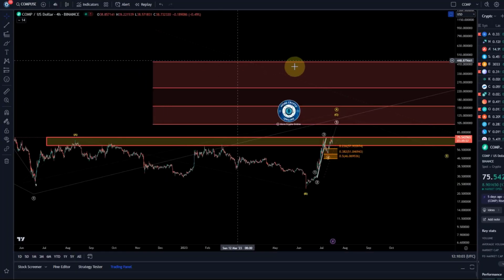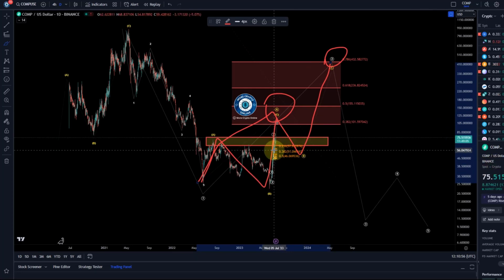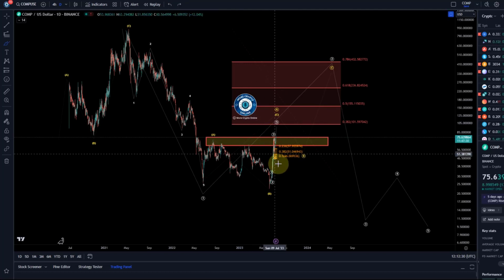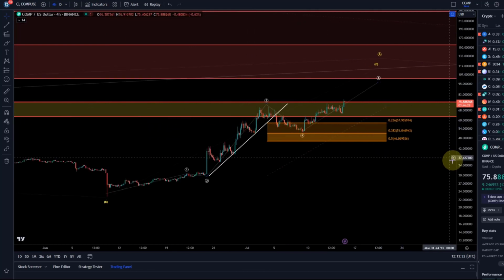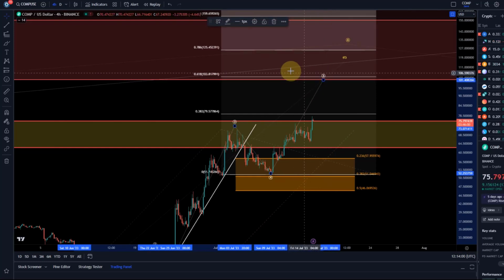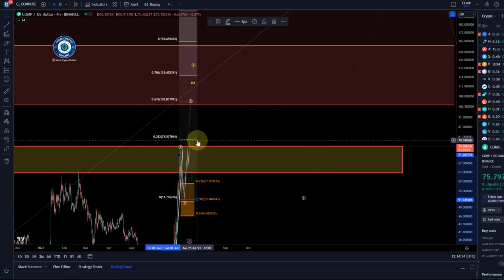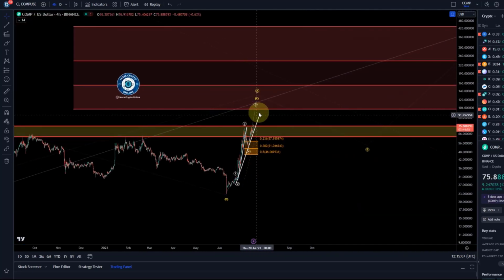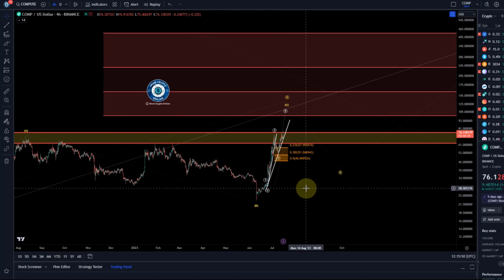COMP Compound Price News Today - Technical Analysis and Elliott Wave Analysis and Price Prediction!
Trade on Coinbase:
Receive $10 in BTC (see terms on website):

Trade on Kucoin:
Receive a 20% fee discount:

Trade with Trading212:
Receive shares worth up to $100: